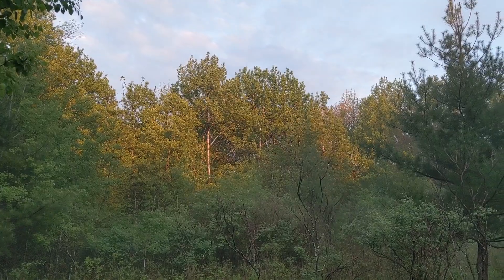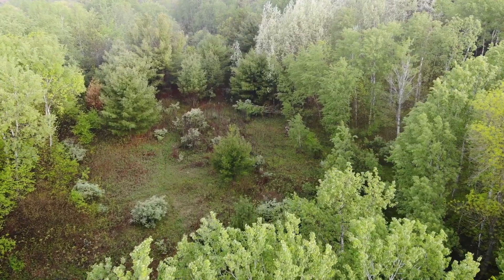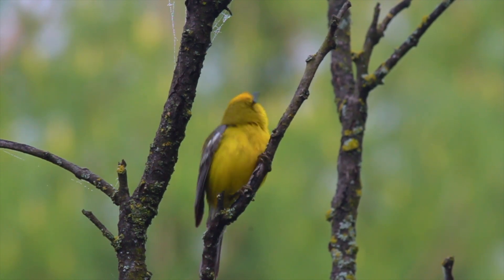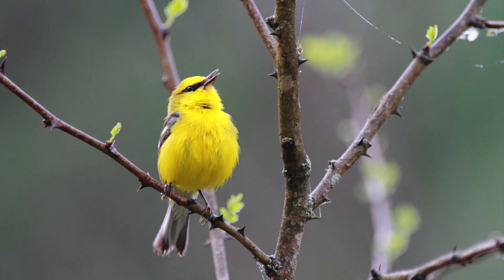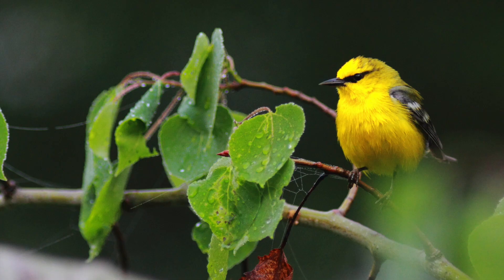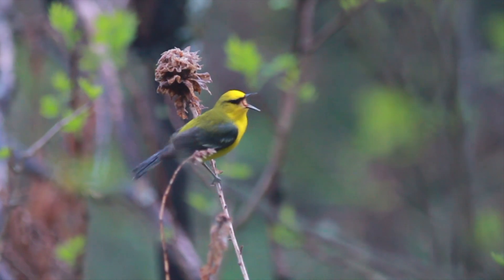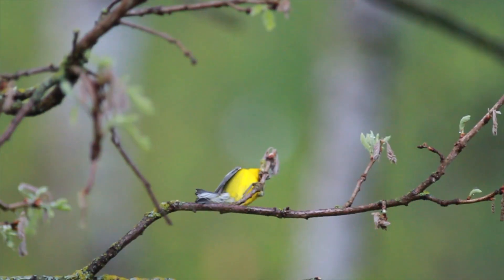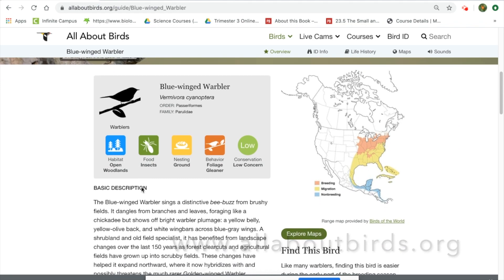Wildlife Photography --Small Birds in Nature - Blue-winged Warbler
Bird photographers advance conservation by making people aware of birds.  To love birds is to take the step toward saving birds.  Bird photographers have the potential to be wildlife educators!   Take a trip to an early successional opening in a deciduous forest to photograph the Blue-winged Warbler in its natural habitat.  This video shares techniques for learning about which birds in your area are potential photo subjects, finding birds in their natural habitat, and successfully capturing photographs of small birds.   Make a distinction between times when the bird's effort is primarily on singing or primarily on foraging, and you can find the right moments and perches to make the images without intruding on the bird's well-being.

For more information on Neotropical Migrant birds and on bird biology, check out the amazing, crowd-sourced data analysis of eBird!  This is an incredible educational and conservation tool developed and maintained by the Cornell Labs of Ornithology.  The animation maps, made from tens of thousands of data points (species, date, geographic location) have become animated migration maps...my favorite!

If you are curious to learn more about the birds around you, check out the Cornell Labs' educational site:

When in the field, be careful of nests and nesting behavior, and photograph birds in a way that is respectful and sustainable!   All migratory birds in the United States are protected under both Federal and State Law.   The birds will let you know if you are too close, but be careful of wildlife harassment!  Enjoy the beauty out there!